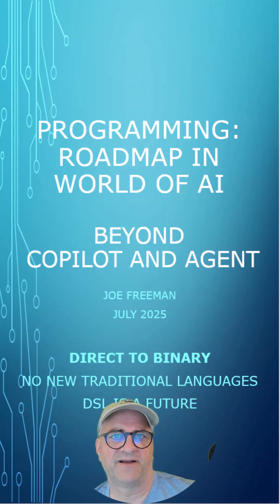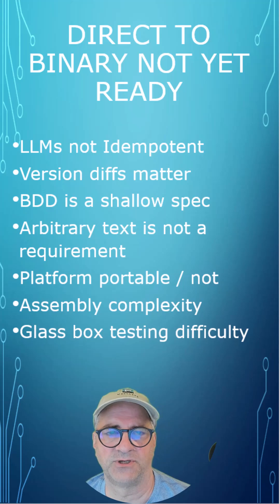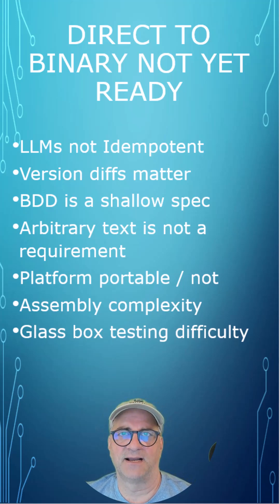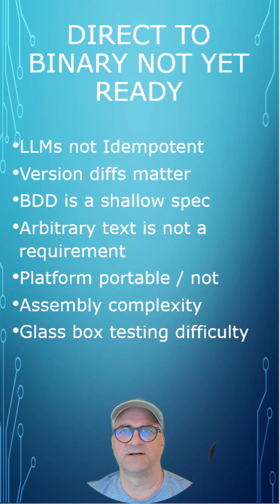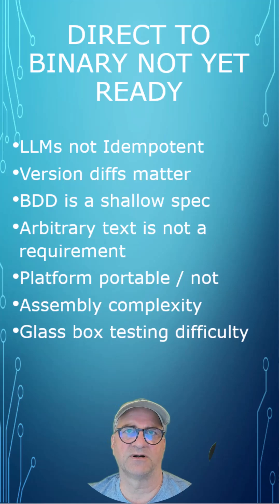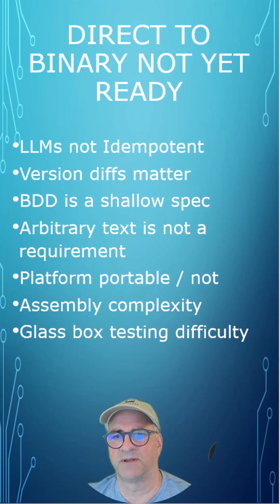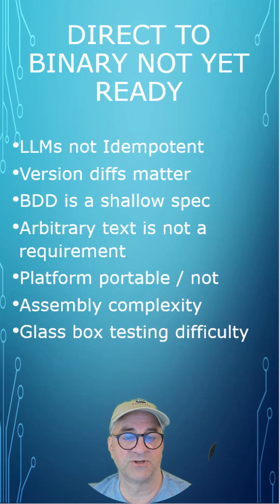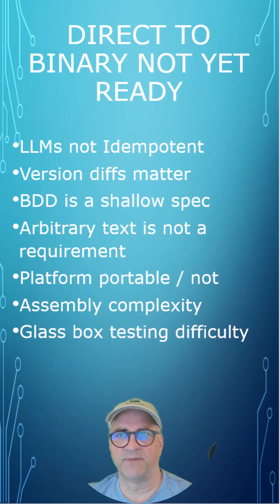Programming Roadmap for AI July 2025 Pt 1/3 - Maybe not yet straight to binary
Part 1/3 of the impact of AI on software development at a core level.  This is not about how you write code using tools or about vibe coding.

* LLMs are not Idempotent
* LLMs are not repeatable
* Version differences matter
* BDD is a shallow spec
* Arbitrary text is not a spec
* Platform and other complexities
* Glass box testing is important